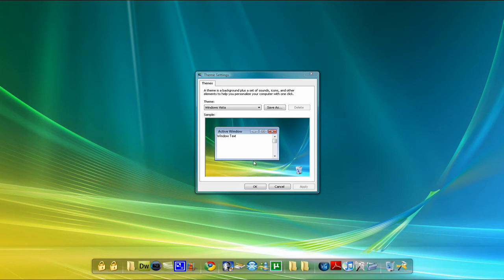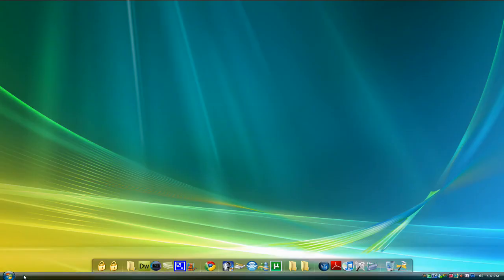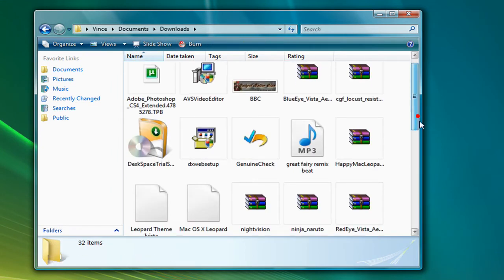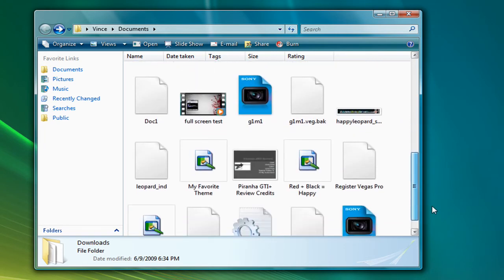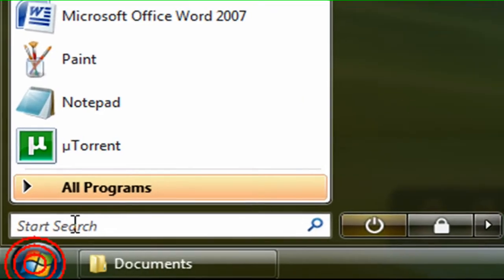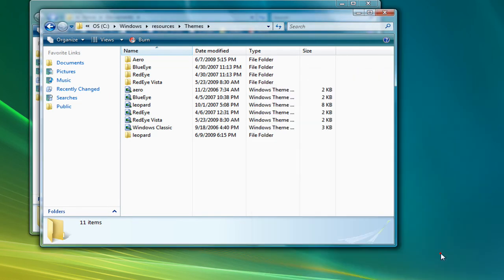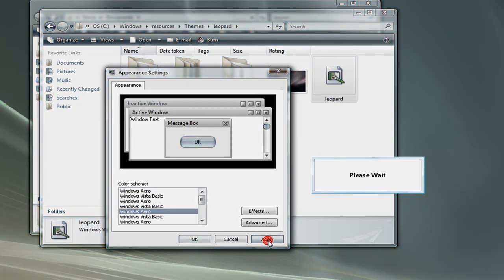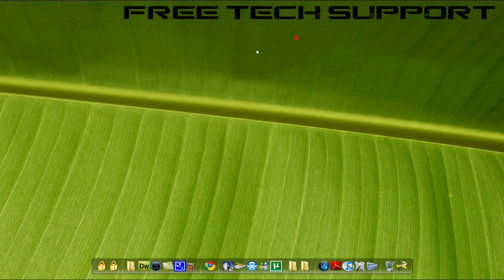How To Get The Mac Theme On Vista | Tutorial | HD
How to get the Mac theme on Vista.  You have to have WinRAR or else you can't download the theme.